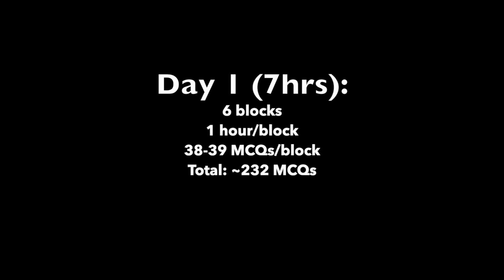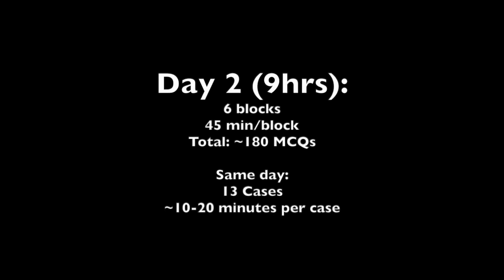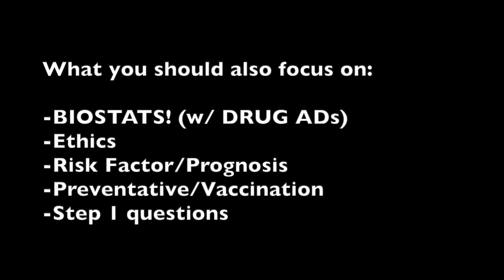Step 3 Series: What is the Step 3 Exam like?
It will really help me out as I put out free educational resources for all of you including IMG medical students.

In this video, I discuss the basic structure of the Step 3 Exam. In other videos, I also go into what resources/materials to use to study for the exam, what CCScases/cases are, how to tackle cases and the common orders for the Step 3 exam, and more. So please be sure to check out those other videos so that you have a comprehensive understanding of what the exam entails and how to prepare for it.

Generally, most residents have taken the Step 3 exam during residency, but you can most certainly take it before. If you have any question regarding the Step 3 exam, please comment them down below.